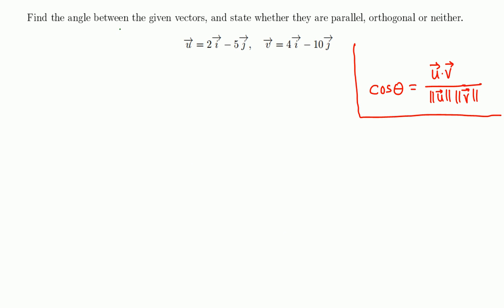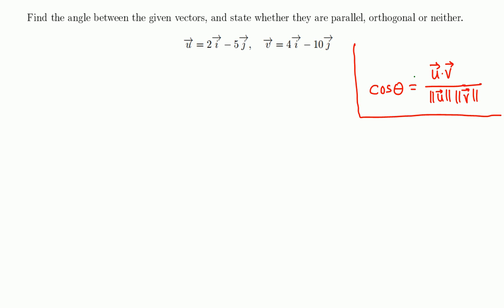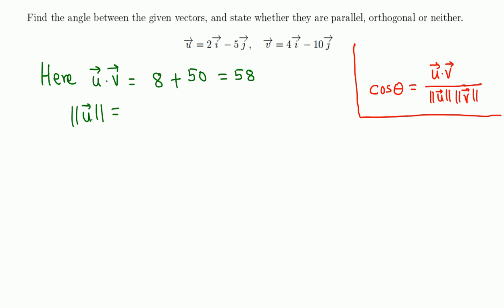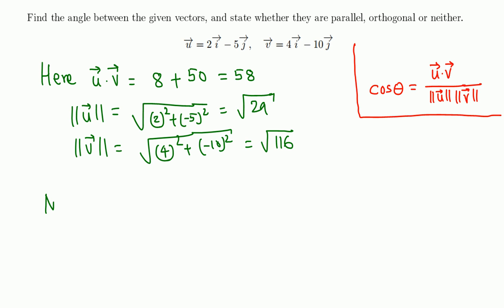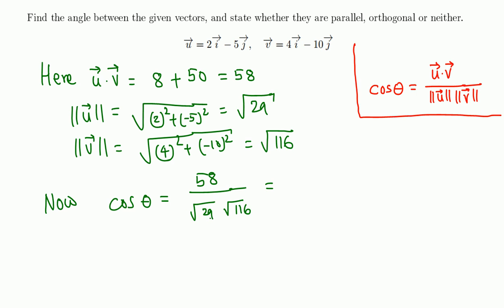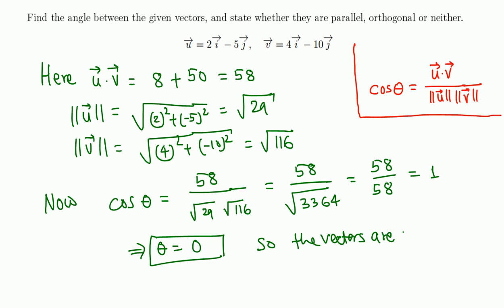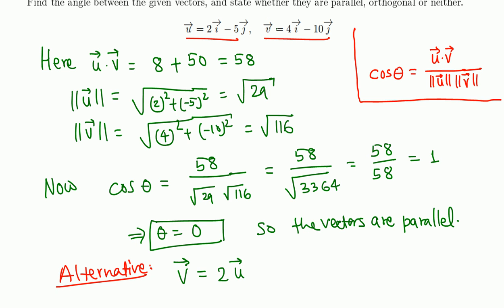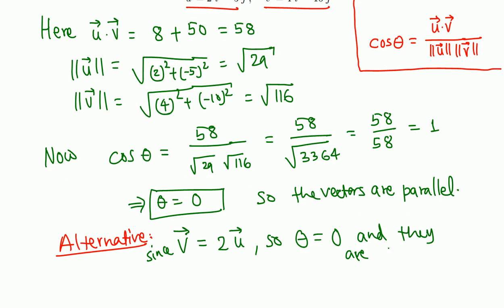Trigonometry: find the angle between two vectors